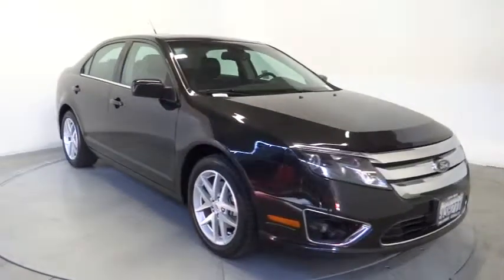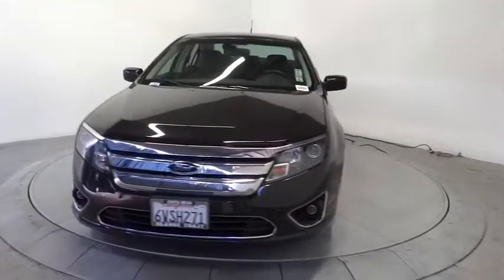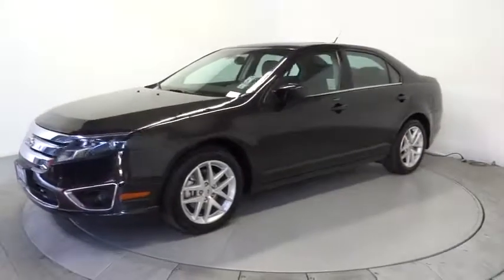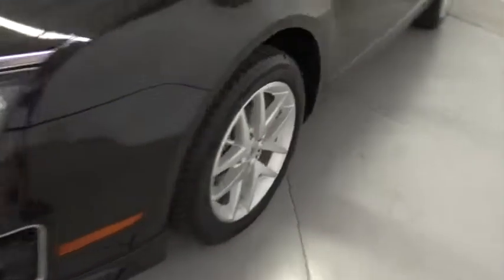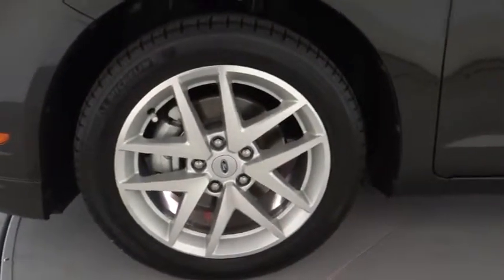2012 Ford Fusion Costa Mesa, Huntington Beach, Irvine, San Clemente, Anaheim, CA PJ4837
2012 Ford Fusion SEL - Stock#: PJ4837 - VIN#: 3FAHP0JA7CR306323

SLICK BLACK FUSION SEL!! ONE OWNER LEASE RETURN. SO NICE YOU WON'T BELIEVE YOUR EYES!! HURRY WHILE THIS MINT CONDITION GEM LASTS!!! Moon & Tune Package (Moonroof), Premium Leather-Trimmed Bucket Seats, and SYNC. Wow! Where do I start?! This is a 2012 Ford Fusion SEL with only 23k miles. This vehicle is Tuxedo Black with Charcoal Black Leather interior and is in flawless condition.Who could say no to a simply outstanding car like this handsome-looking 2012 Ford Fusion? This fantastic Ford Fusion is just waiting to bring the right owner lots of joy and happiness with years of trouble-free use. It is nicely equipped with features such as Moon & Tune Package (Moonroof), Premium Leather-Trimmed Bucket Seats, and SYNC. Named Motor Trend Car of the Year 2010.We choose to take the stress out of the purchasing process. We work with third party sites to determine what is a fair price for our customers to ensure you will be happy with your buying experience. At Orange Coast Auto Group, we select only the best pre-owned vehicles to offer our customers. Our commitment to your peace of mind is our #1 priority. That's why each vehicle has a certified quality inspection, 3-month, 3000-mile Power-train Warranty on each car, our 72-hour/250 mile No Questions Asked return policy, free CarFax report, clean title guarantee and your first year oil changes are on us. Shop Easy, Drive Happy!